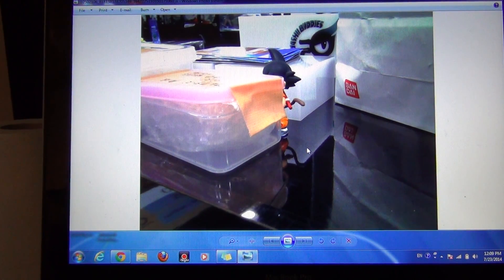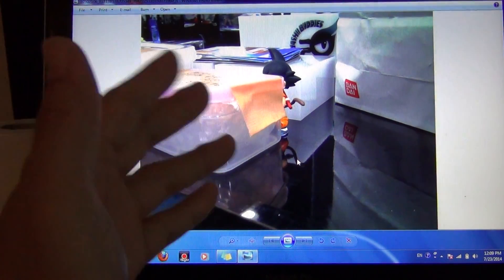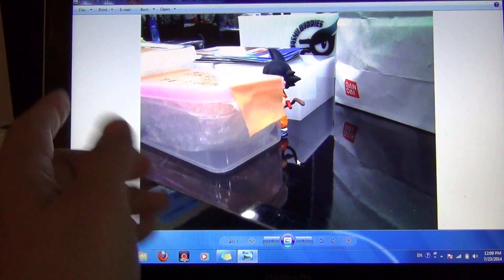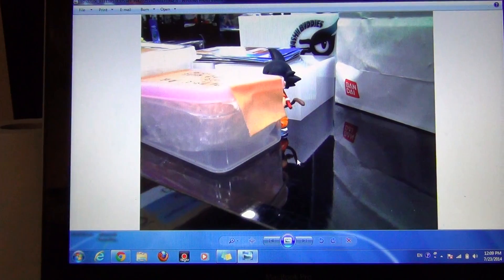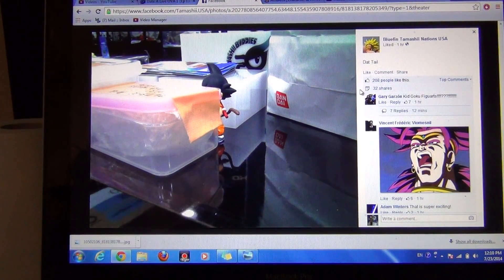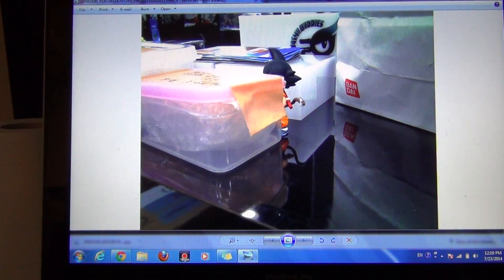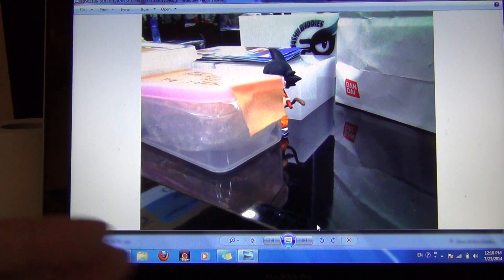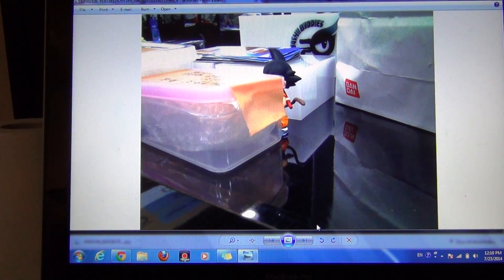S.H.Figuarts Kid Goku figure????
Bluefin has just posted a image of a kid version of Goku. Now we do not know if this will be a s.h.figuarts release or a s.h.figuarts zero release. Hopefully this will be a s.h.figuarts release with tons of articulation and good stuff!!!

POWER POLL!